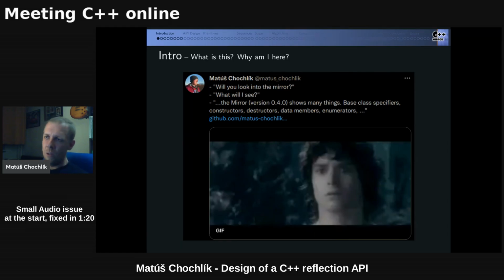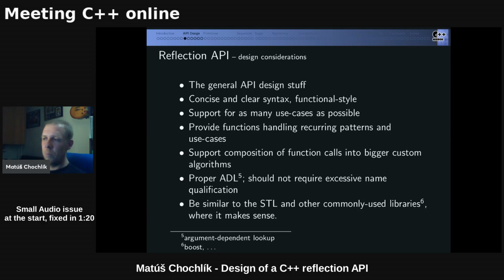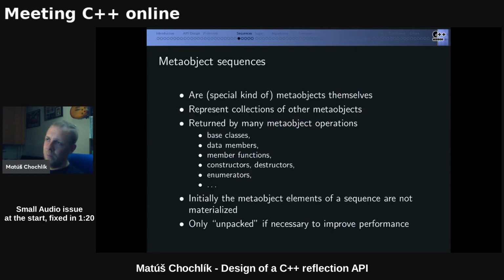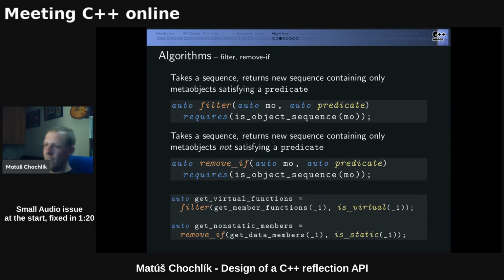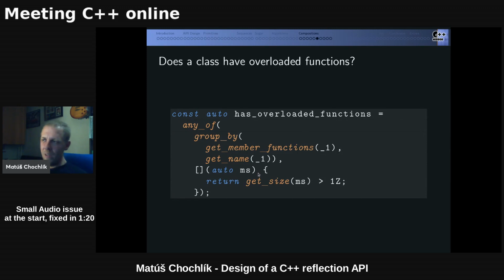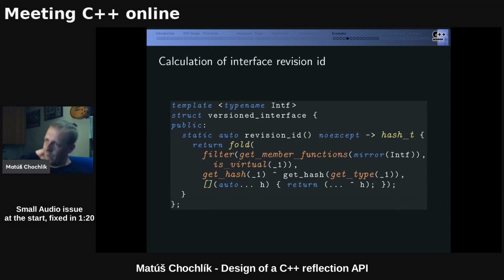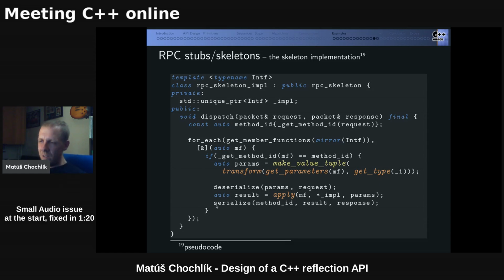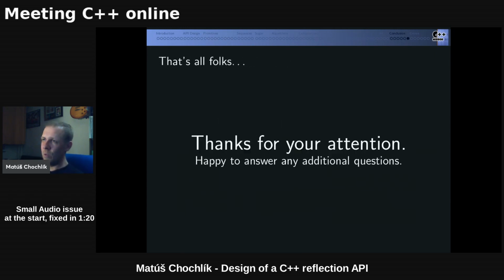Design of a C++ reflection API - Matúš Chochlík - Meeting C++ online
This talk starts with a brief introduction of reflection, explores one possible API design for static reflection in C++. It discusses the details of the API design and its advantages. It also includes multiple small examples and several real-world use-cases.